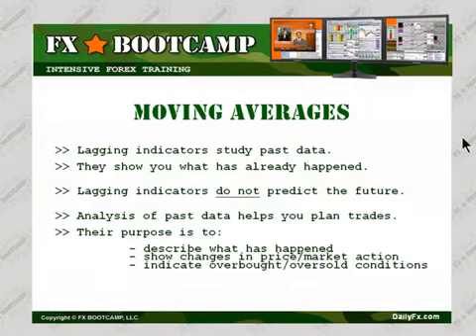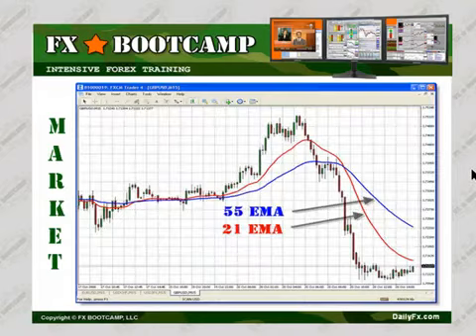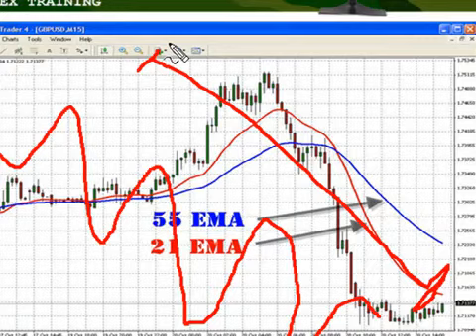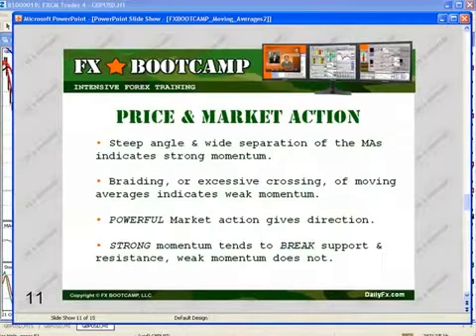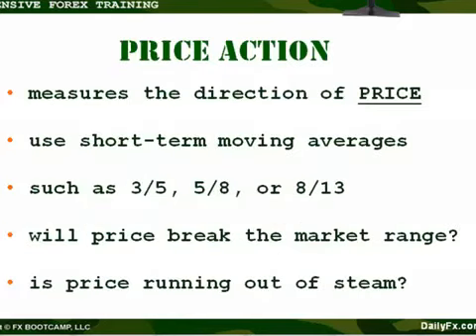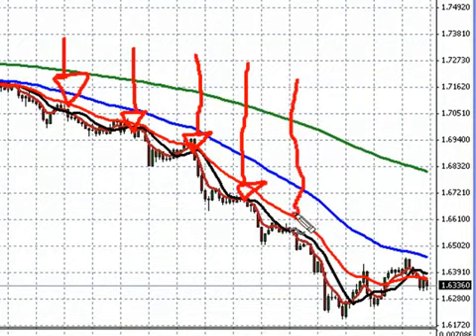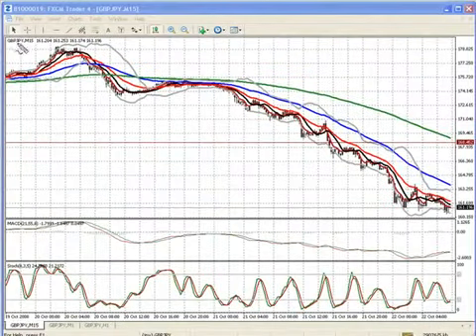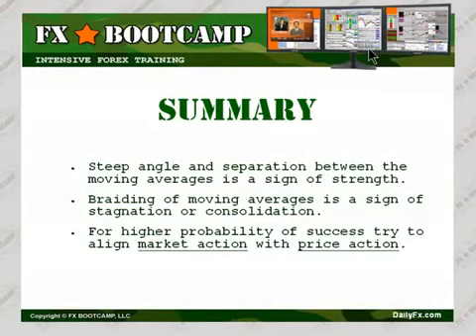FOREX Training Timing Your FOREX Trades Pt 1